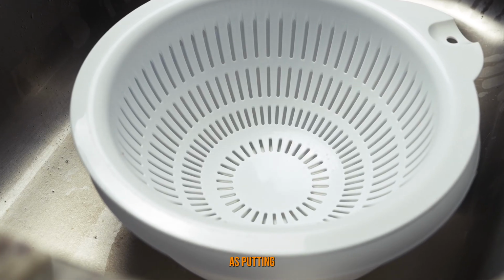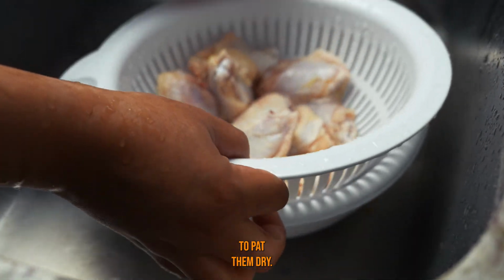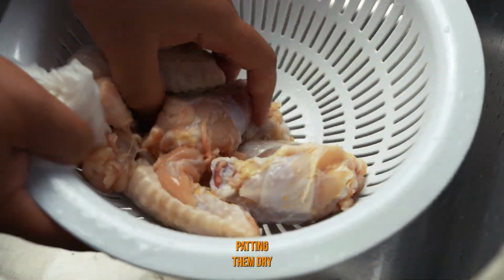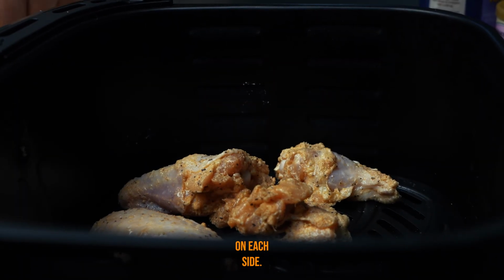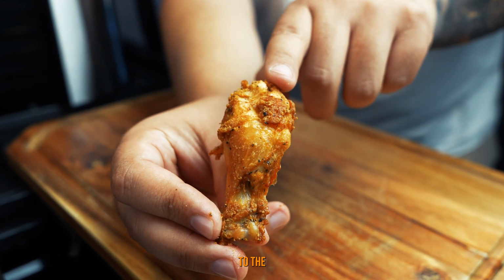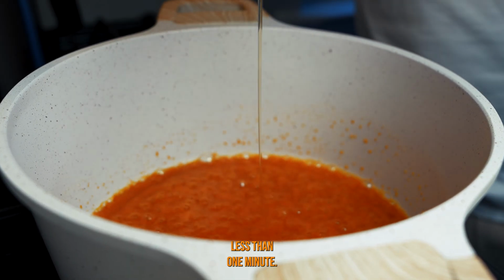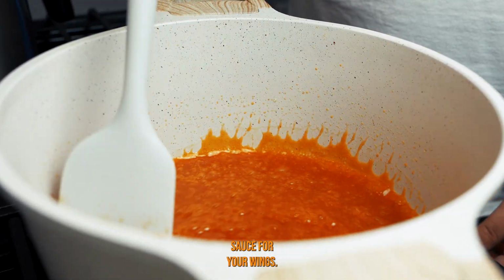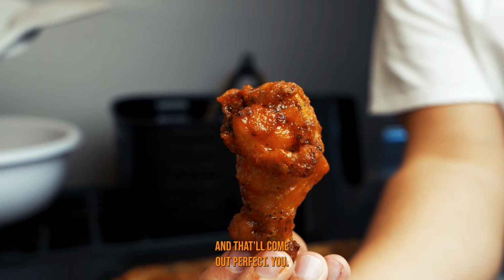Homemade Buffalo Chicken Wings Recipe | Baked Chicken Wings Recipe | Easy Buffalo Sauce Recipe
First voiceover video! Enjoy 🙏🏼

1 tsp of salt
2 tsp of black pepper
1 tbsp of garlic powder
2 tsp of paprika
1 1/2 of baking powder or cornstarch

Leave them in the air fryer for 20-25 minutes on each side

1 1/2 of butter
1 cup of frank hot sauce
1/2 cup of honey
1/2 tbsp of Dijon mustard

For some extra crispy, Add back into air fryer for 5-7 minutes .